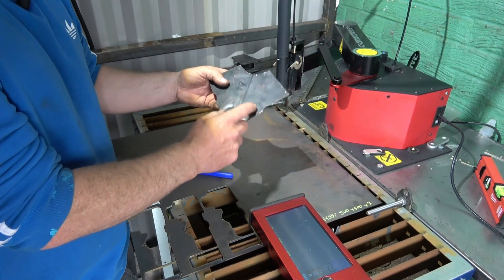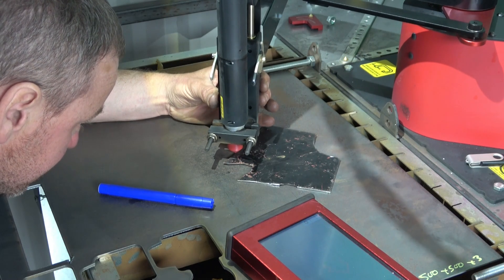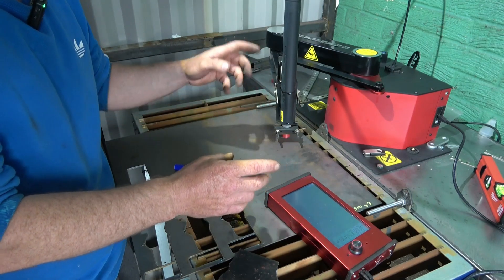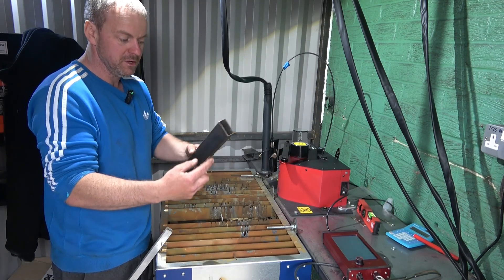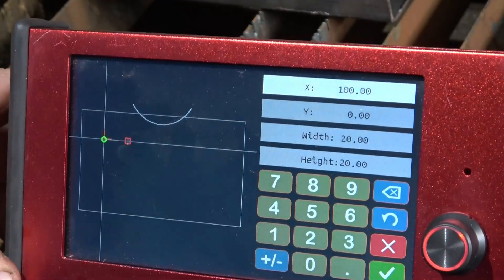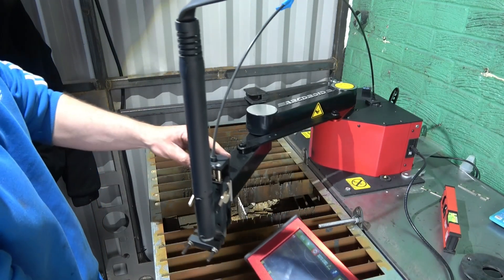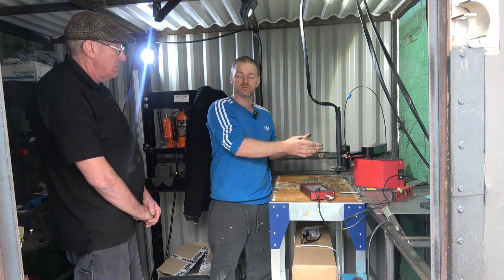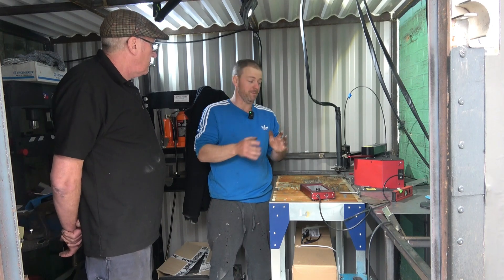This CNC Robot Will BLOW YOUR MIND! (Arcdroid @ XtremePlasma)